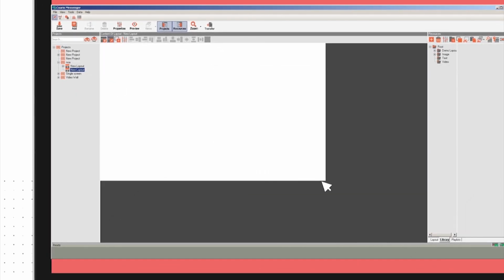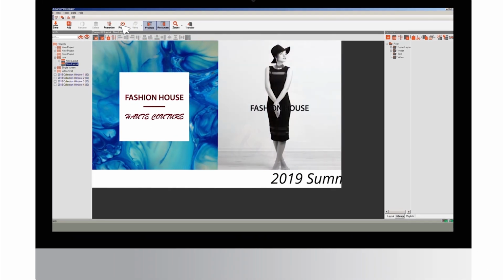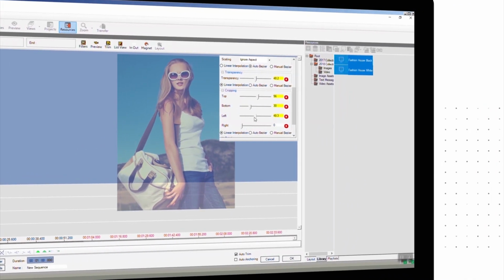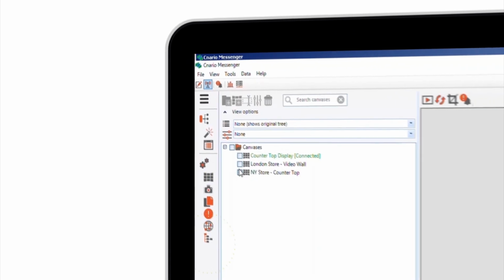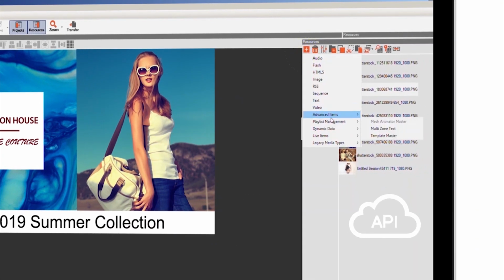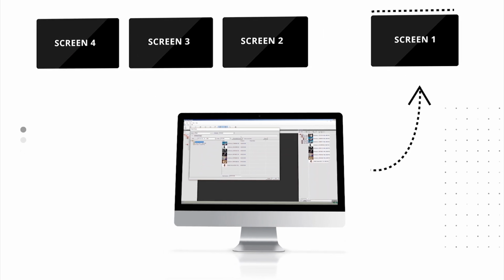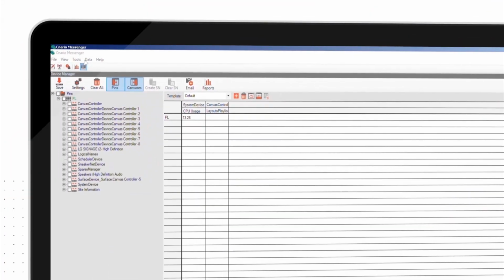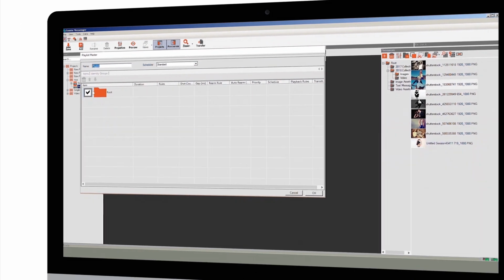YCD Cnario Demo Tutorial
Cnario Suite is a complete digital signage playback, distribution and content management platform for informational, educational and commercial messaging. This software suite constitutes a full end-to-end digital signage solution, creating an industry first all-in-one digital signage content management platform.
Cnario enables creation, management, monitoring and control of digital signage networks through easy-to-follow workflows that provide low total cost of ownership.